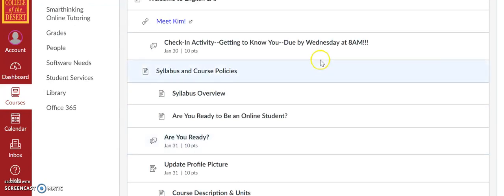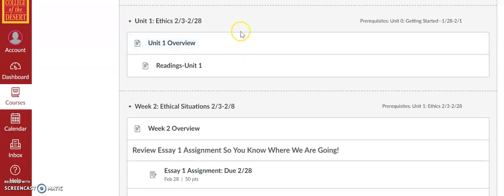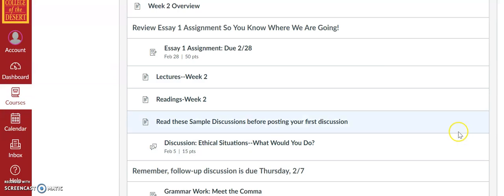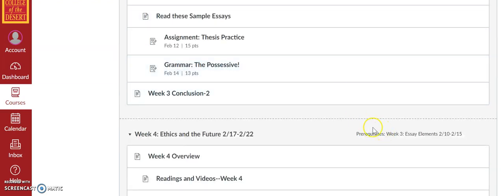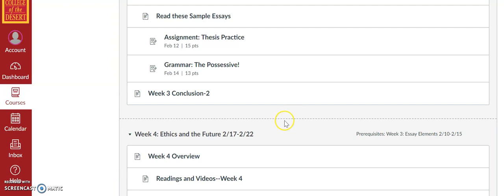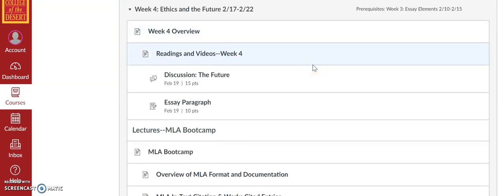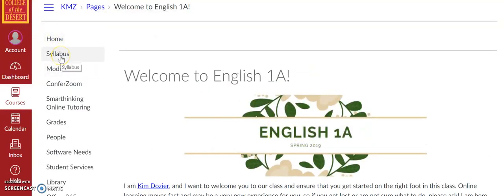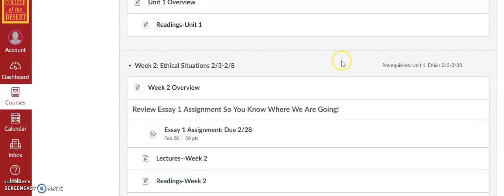Orientation to English 1A